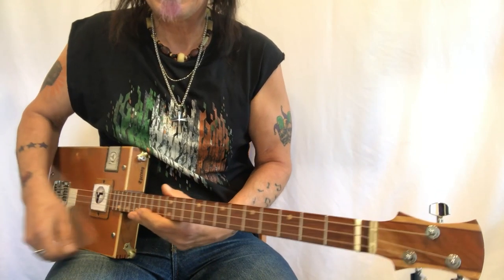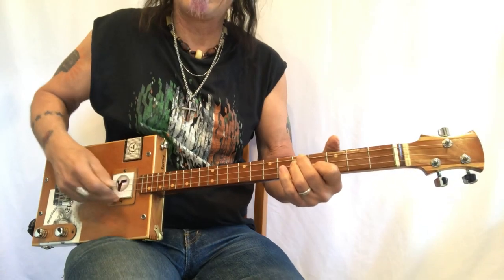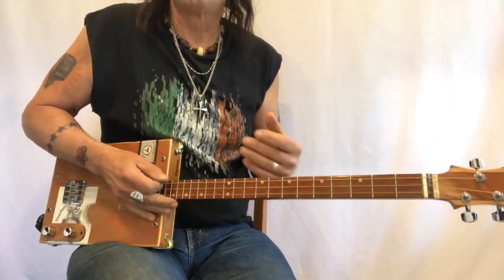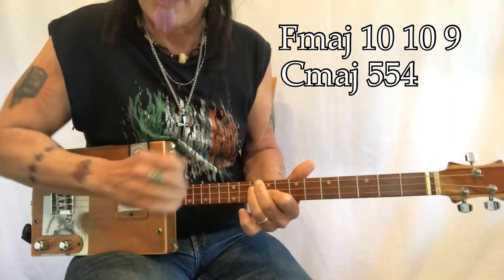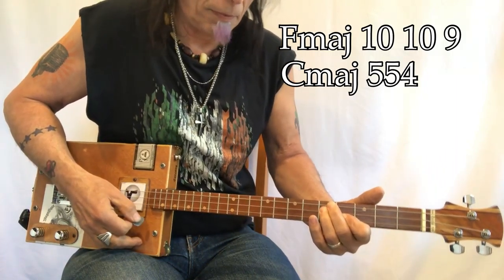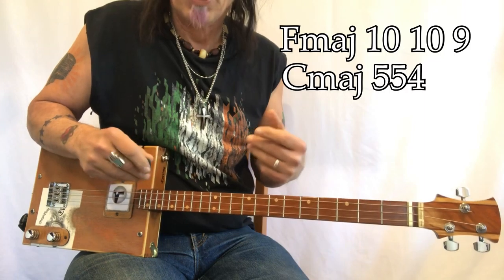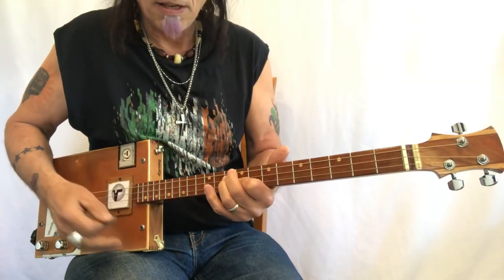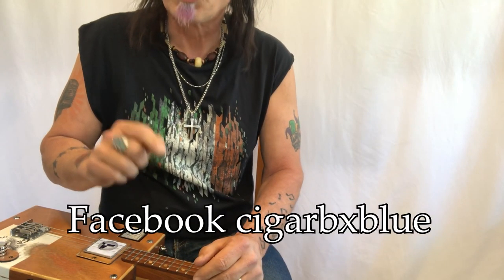Magnolia JJ Cale lesson for 3 string Cigar Box Guitars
This lesson has 4 chords Fmaj 10 10 9 Cmaj 554 Am 222 or 225 and open G.
A Great big THANK YOU for all your generous support during this time.